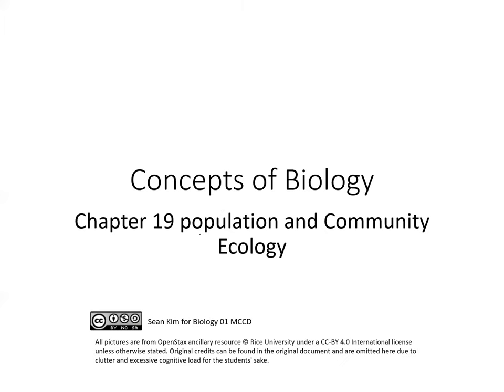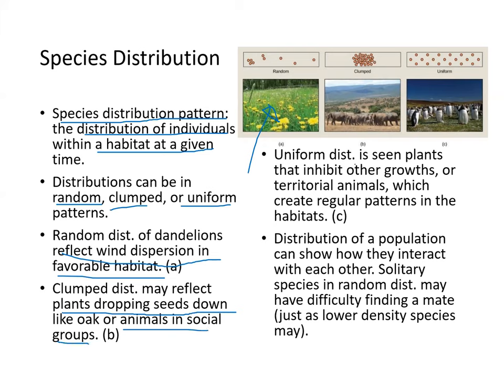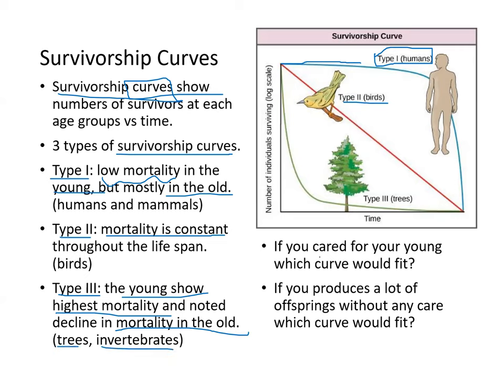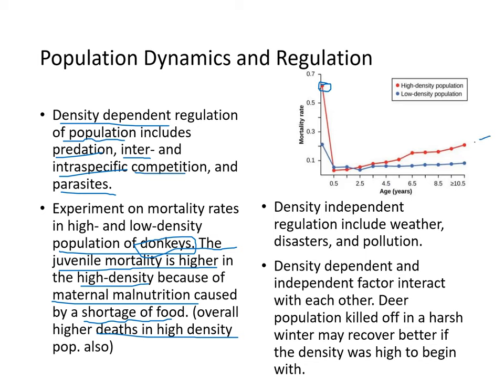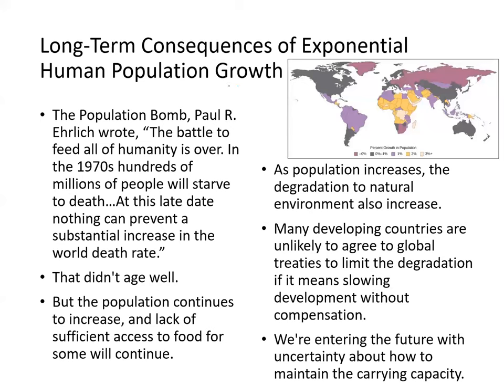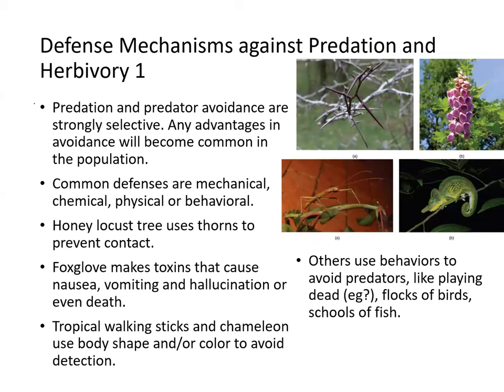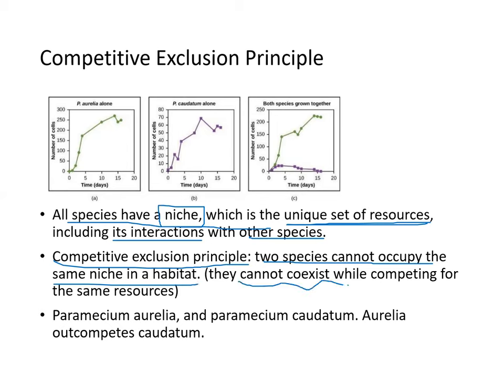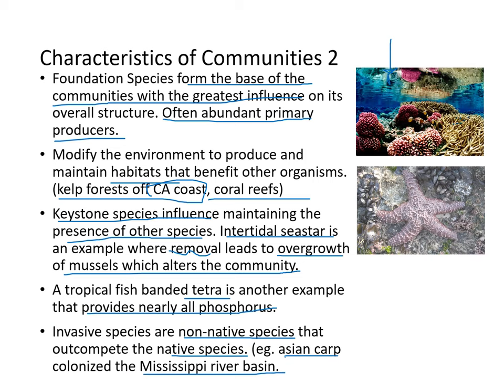Sean Kim Concepts of Biology Chapter 19